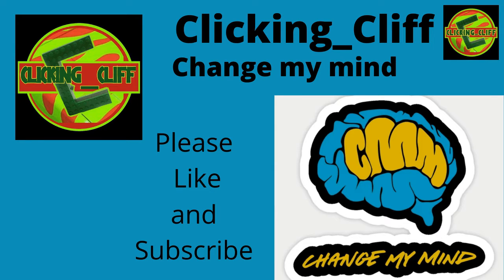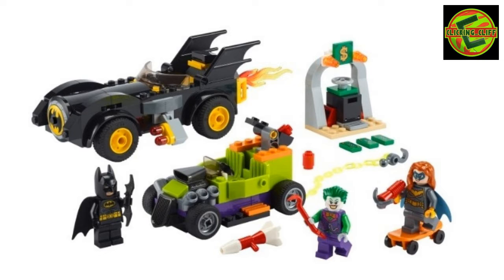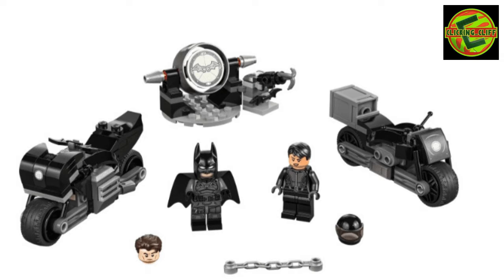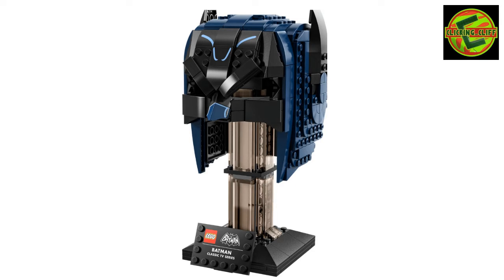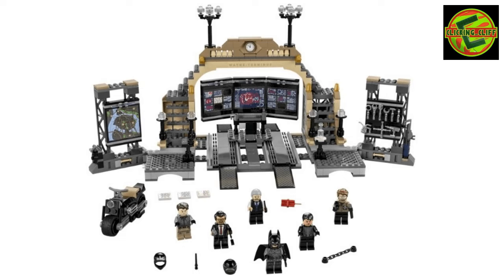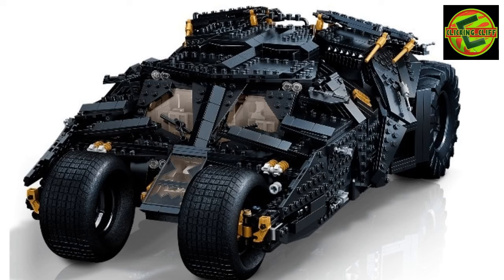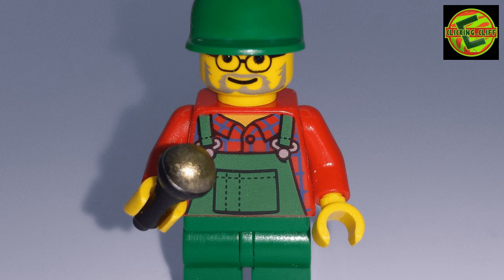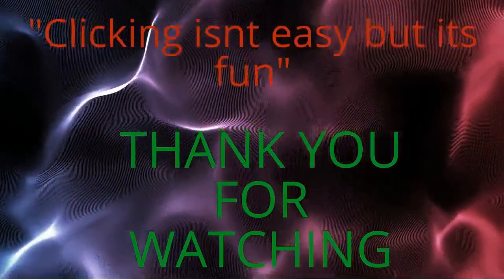Change My Mind Batman Theme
A Video of A LEGO them that i review in hopes that its discussed to change my mind to purchase the set